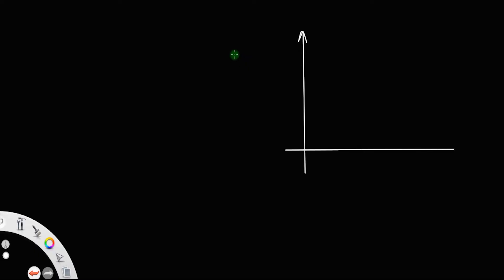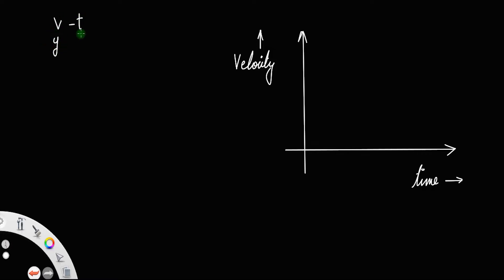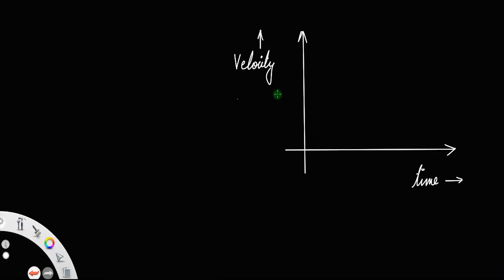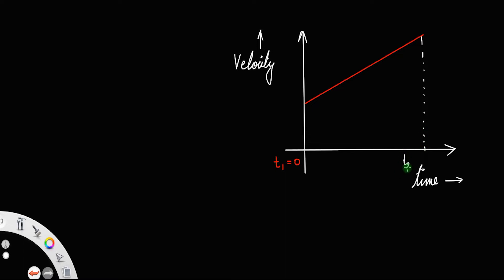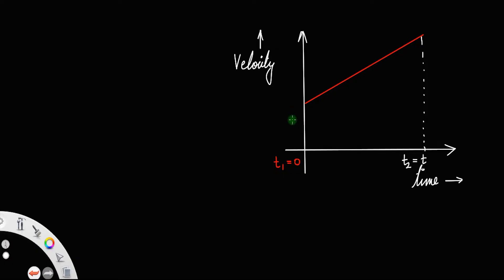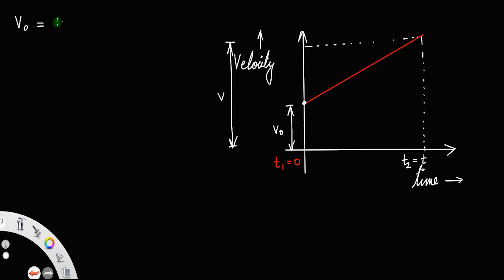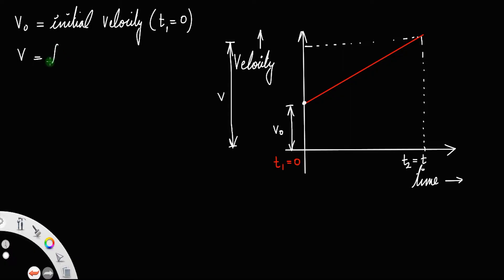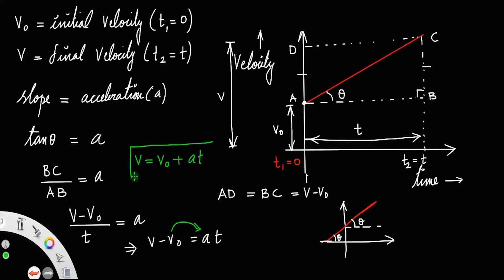Derivation of first equation of motion (Graphical method) • HERO OF THE DERIVATIONS.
Derivation of first equation of motion (Graphical method).